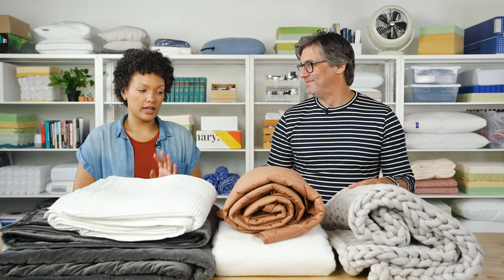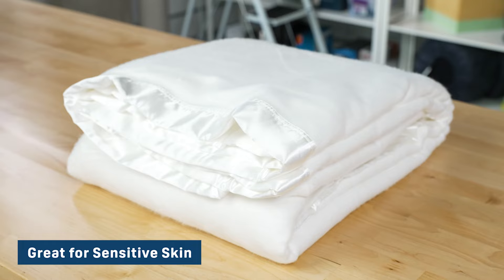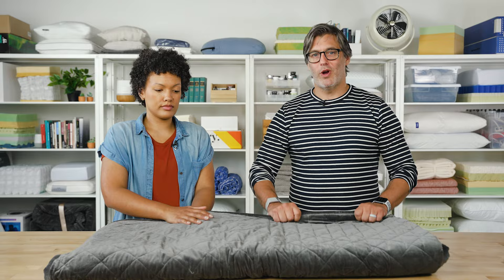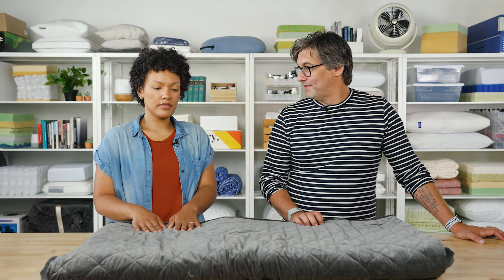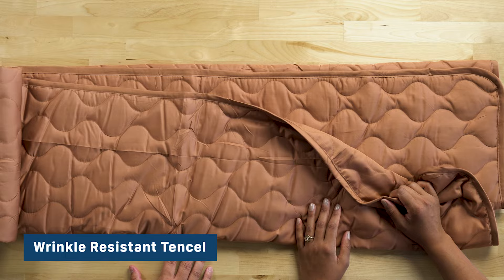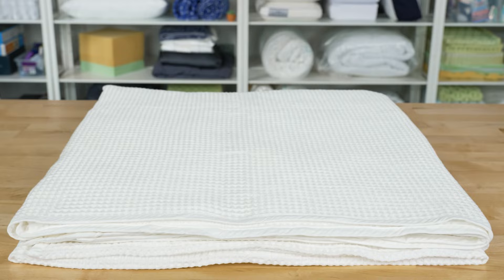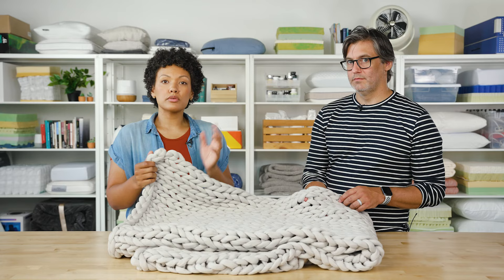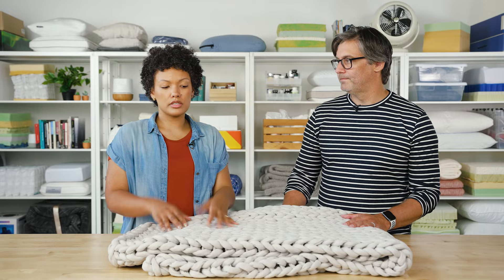The Best Blankets of 2022 - Our Top Picks!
Click the links below for the most updated blanket discounts!

There are few things better in life than climbing under a comfortable blanket at the end of the day, but choosing the right one can be surprisingly difficult. Beyond comfort, shoppers should consider whether or not the blanket is easy to clean, if it can be used year-round or only in one season, and what fabric and design options are available.

As with most sleep accessories, there is no single perfect blanket that is right for everyone. Instead, your choice should be based on your personal preferences and requirements. To help our viewers choose the right blanket, we’ve put together a list of the best blankets and a guide to finding the right one.

00:00 Introduction
00:18 Cozy Earth Bamboo Blanket
01:32 Saatva Velvet Diamond Quilt
03:13 Buffy Puffer
04:53 Boll & Branch Waffle Blanket
05:57 Bearby Cotton Napper
07:51 Outro